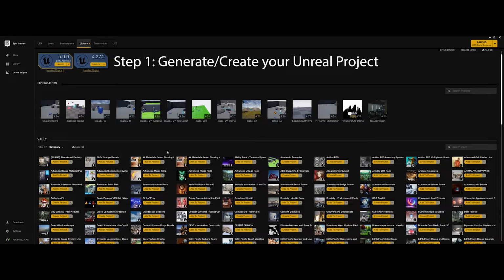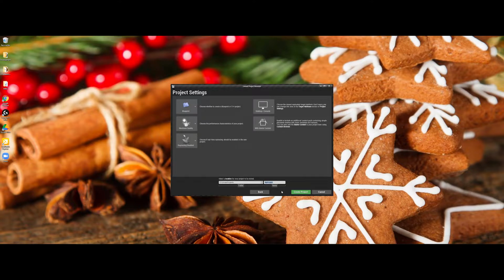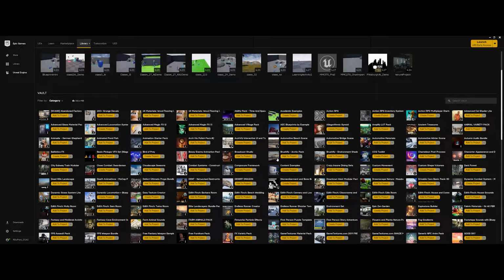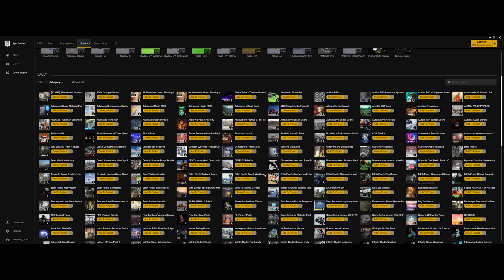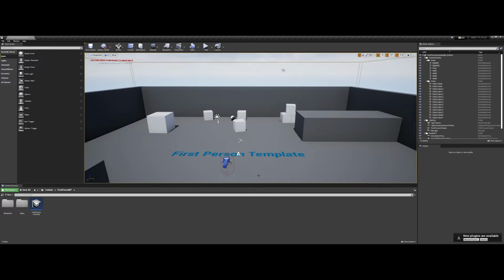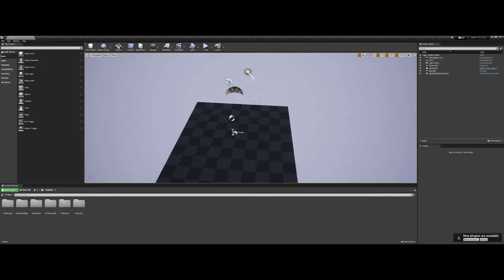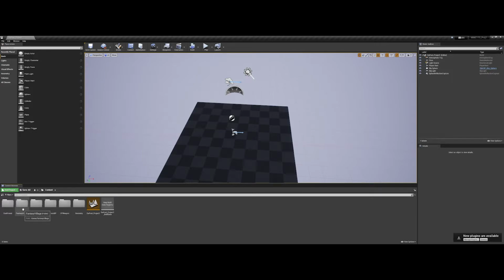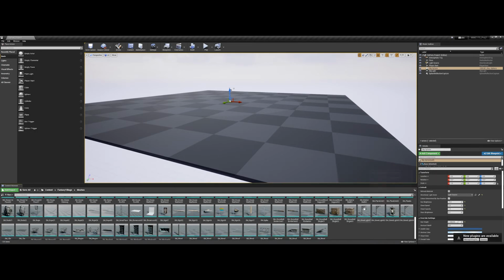Project 1 - Overview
Video describing and demonstrating how to get started on Project 1